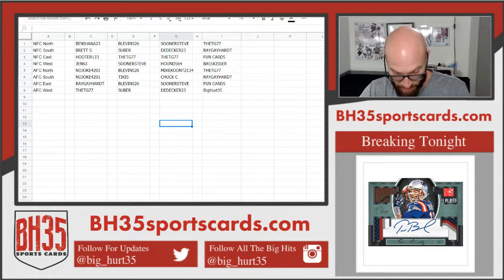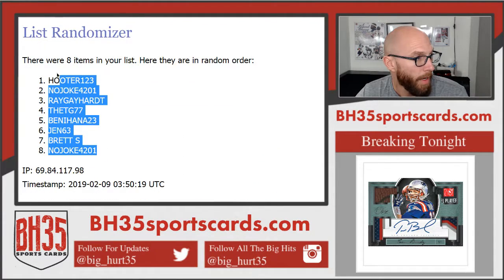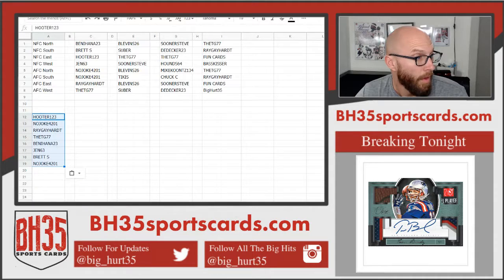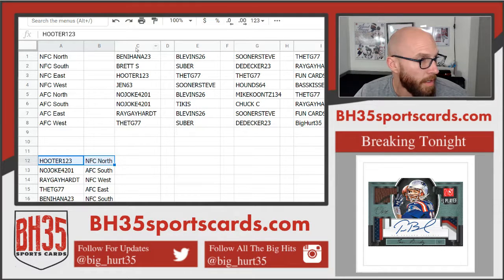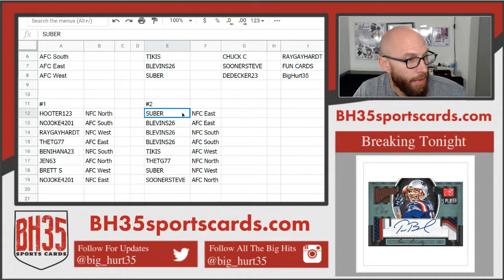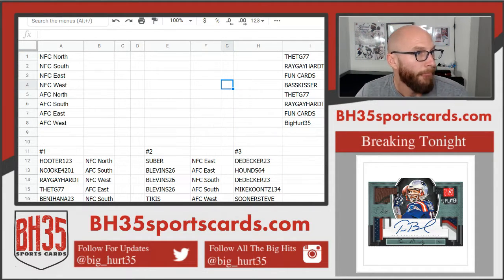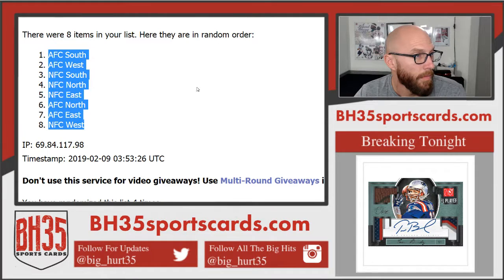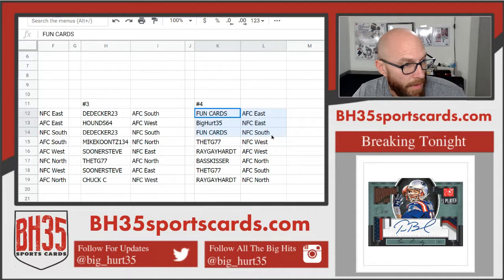Division draws for Crown Royale 1 Box #1 4